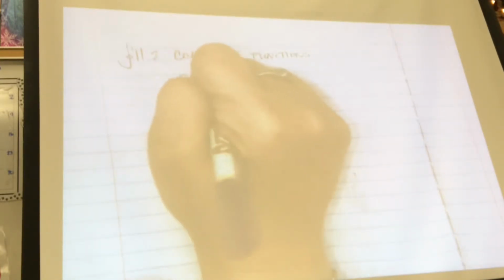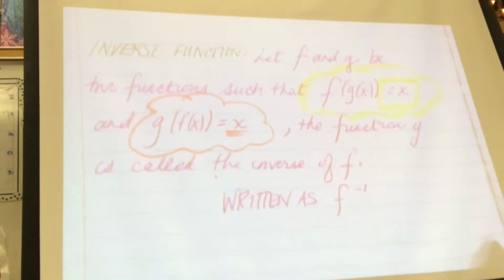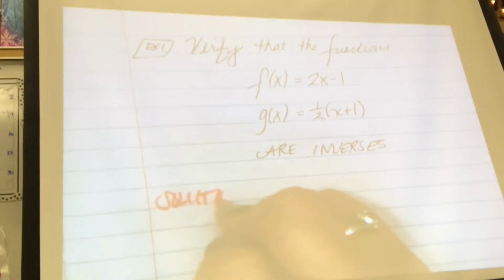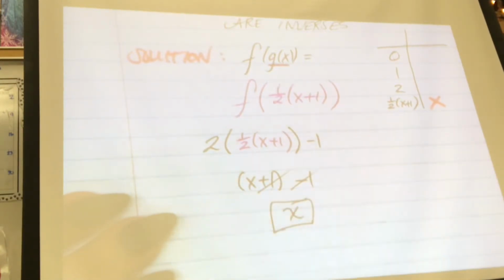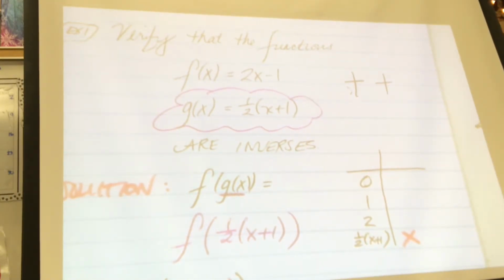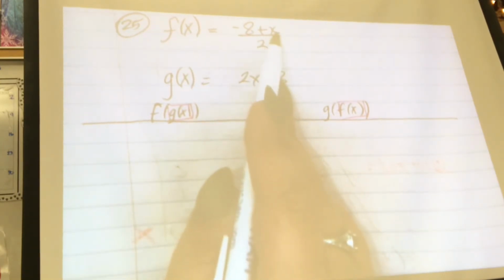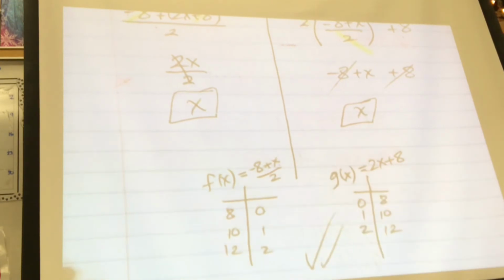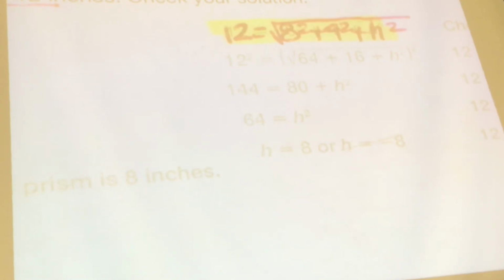Composite Functions - Mar. 7, 2019 - Ms. Riad’s Math Lessons